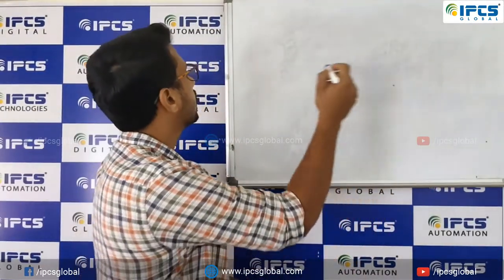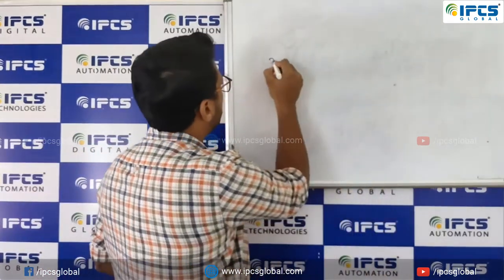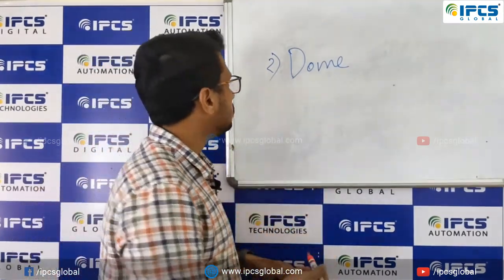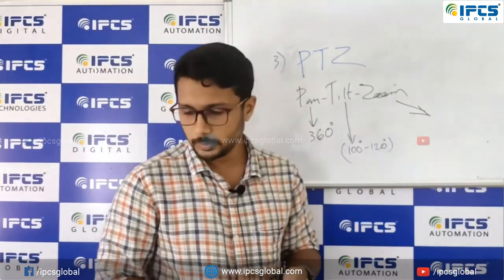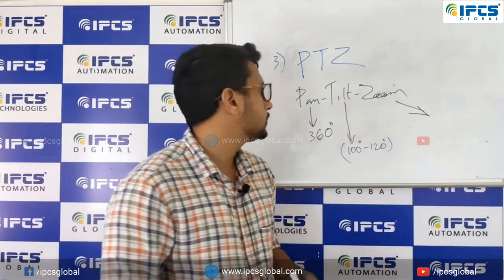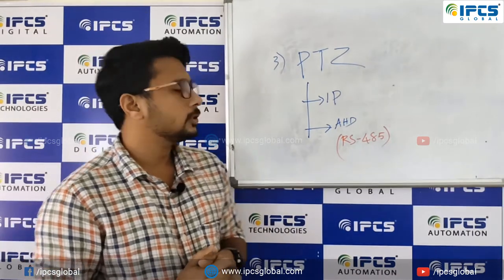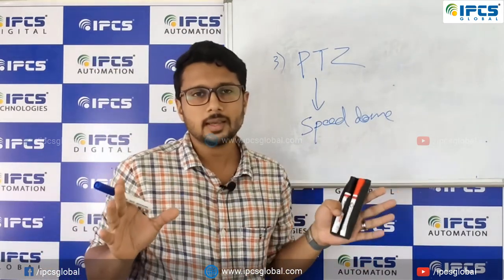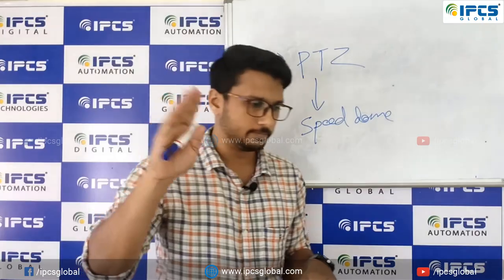Types of CCTV Camera | CCTV Camera Available in 2021 | TYPES OF SECURITY CAMERAS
IPCS pioneers the industry with remarkable achievements providing exceptional and intelligent solutions. It holds an assailable lead in conducting various certified training programs on modern automation systems along with embedded, Robotics, IOT and IT training. Our projects and trainings can be experienced globally and becomes the key destination for modern technology. Our training programs are uniquely designed to accomplish the aspiration of the job seekers in the core industry and to help the professionals keep the skills honed and polished. We have been following ISO norms of TUV Germany. IPCS is the authorized training partner of NSDC Government of India, Our training programs are accredited by TUV Rheinland Germany, Jain University, Supreme Education Council Qatar and KHDA Government of Dubai.We provide 100 % Placement Support

Streams Offered in IPCS GLOBAL:

1.Industrial Automation
2.BMS & CCTV
3.Embeded & IoT
4.Digital Marketing
5.Software Development

IPCS GLOBAL LEARNING APP

--Music Credits --